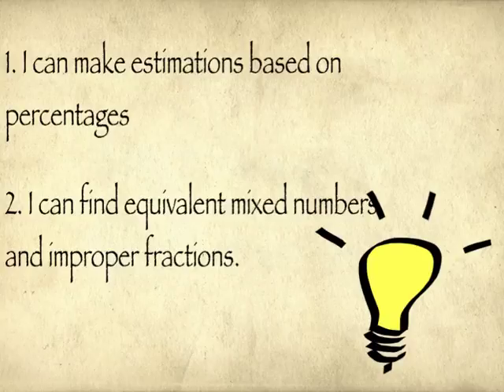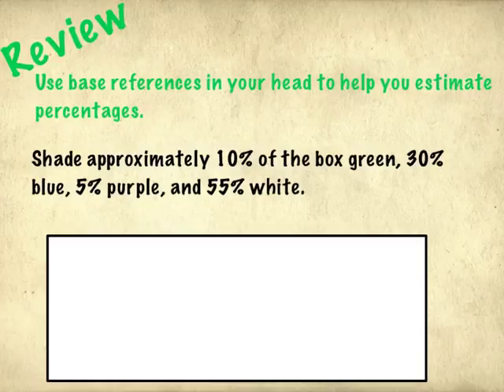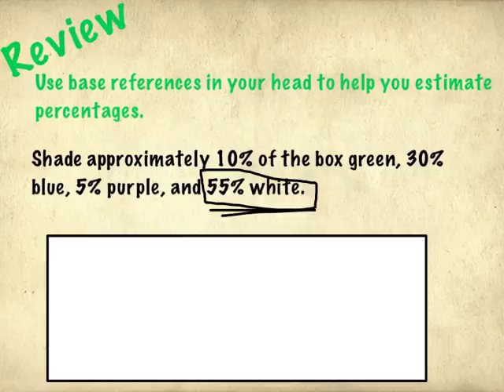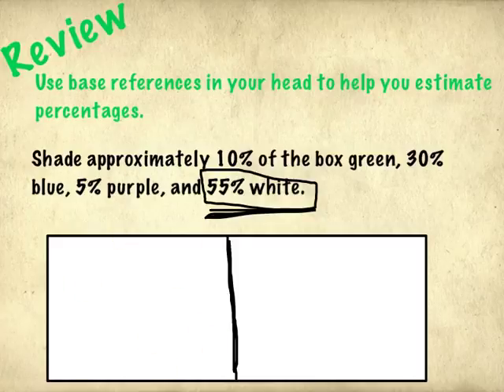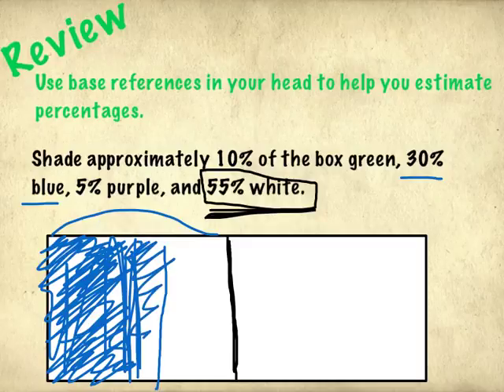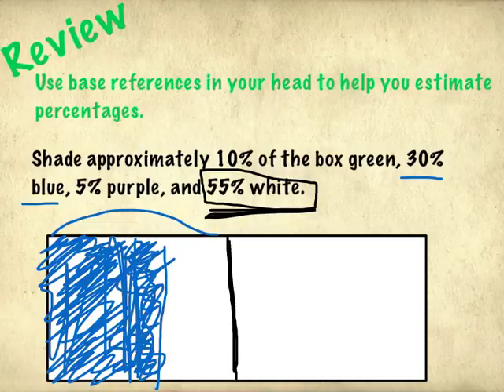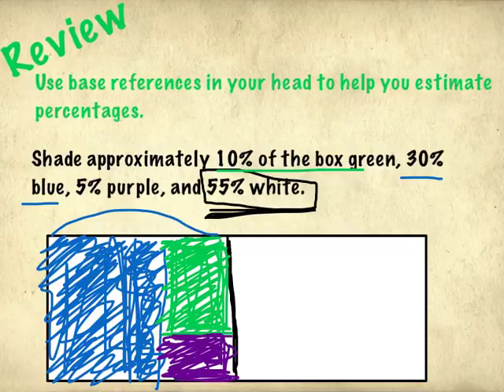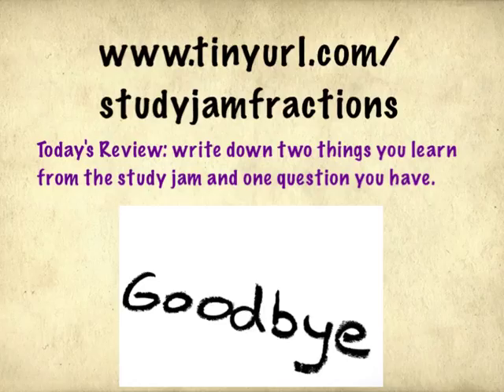Test 16 Lesson 2